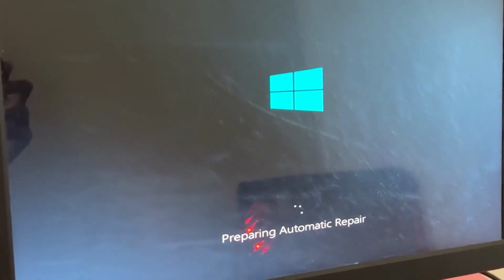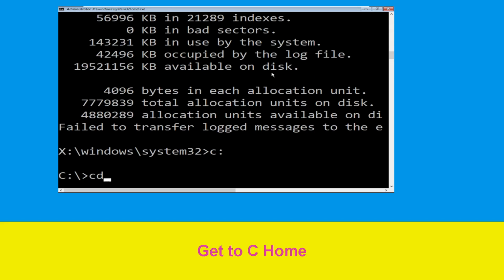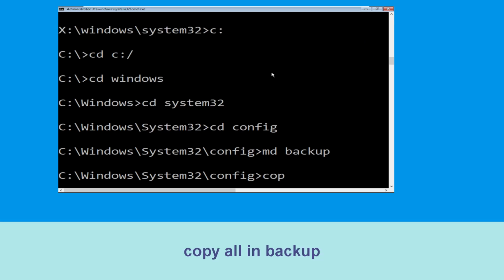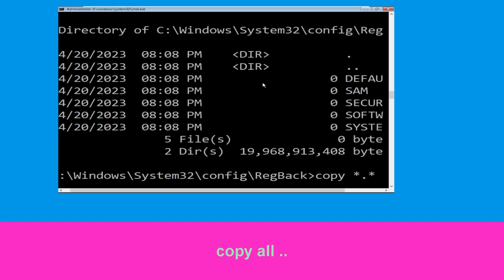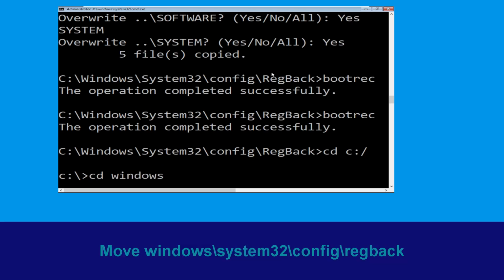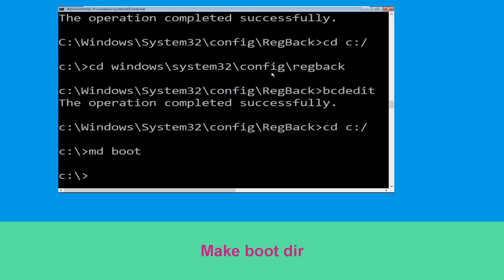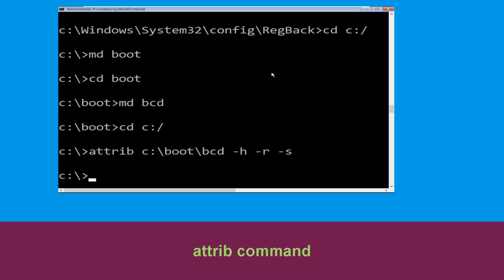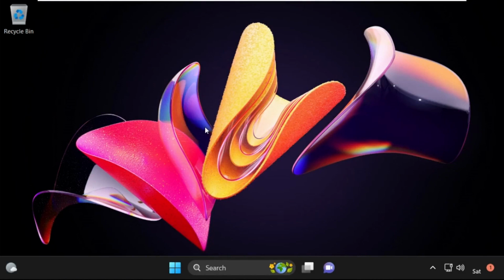KERNEL_STORAGE_SLOT_IN_USE Windows 10 Fix Blue Screen Error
• IRQL_NOT_LESS_OR_EQUAL Error
• BAD_POOL_CALLER Error